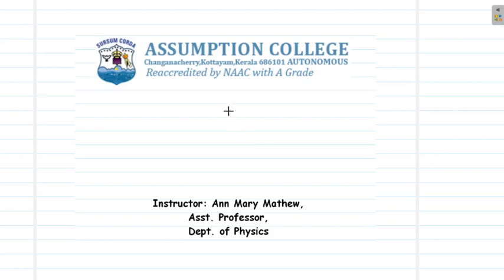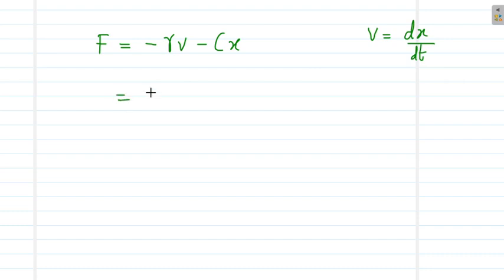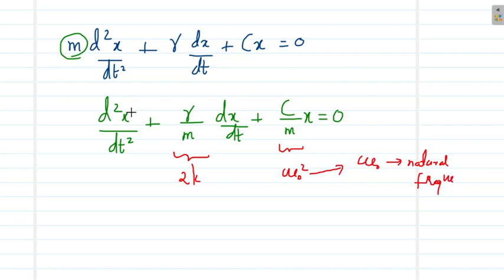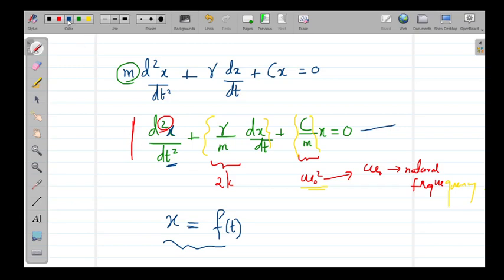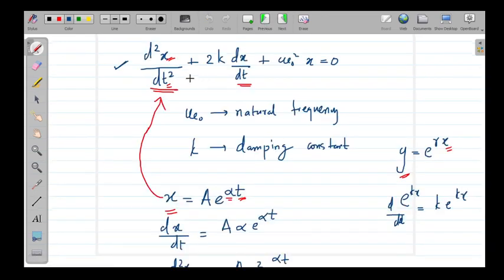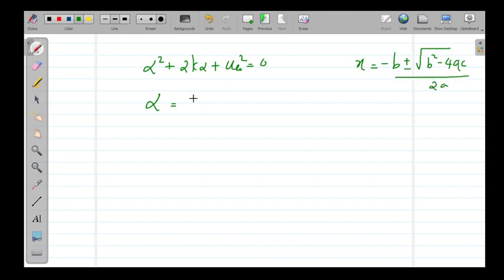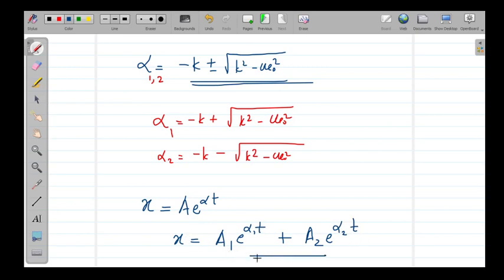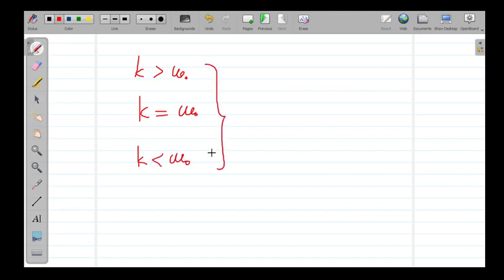Damped Harmonic Oscillator